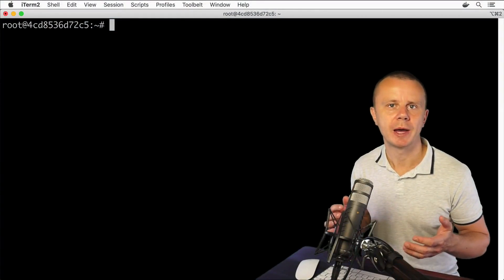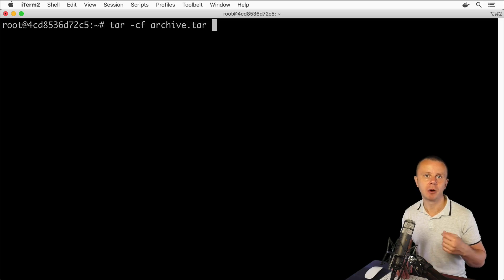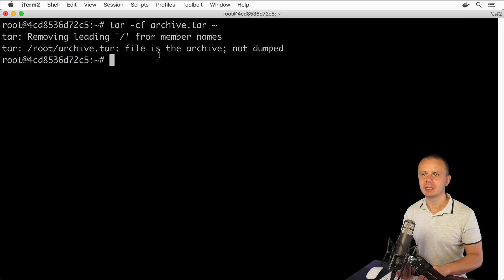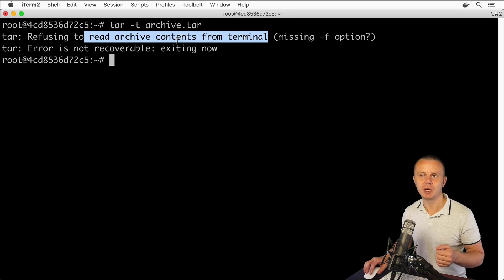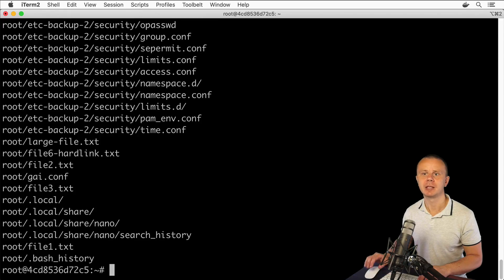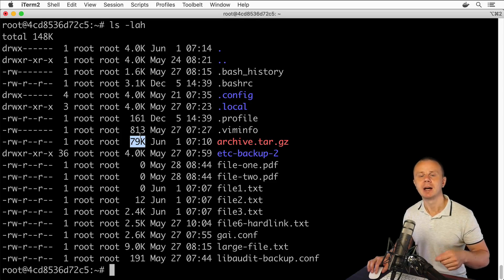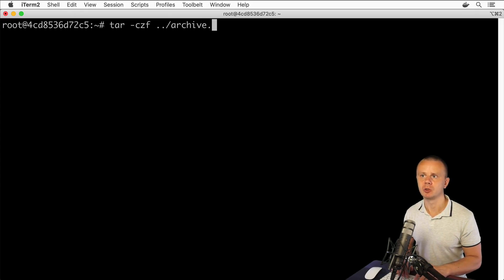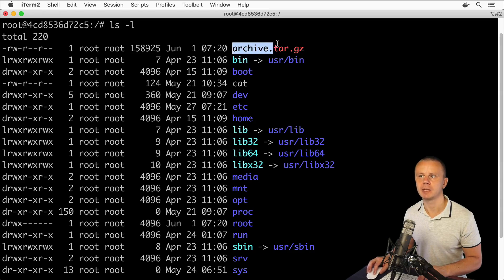Linux Tutorial: 41 Creating and extracting compressed archive using tar and gzip